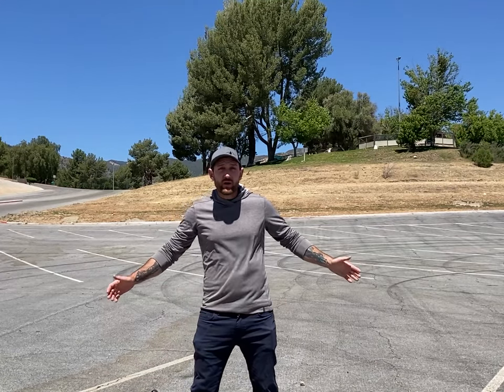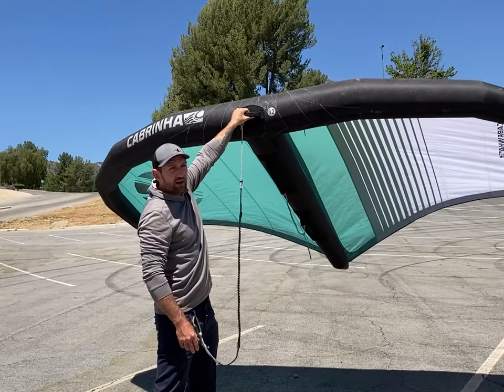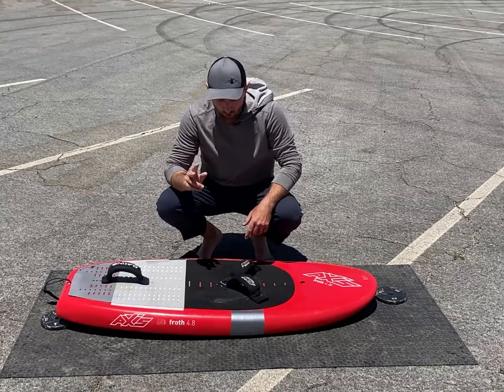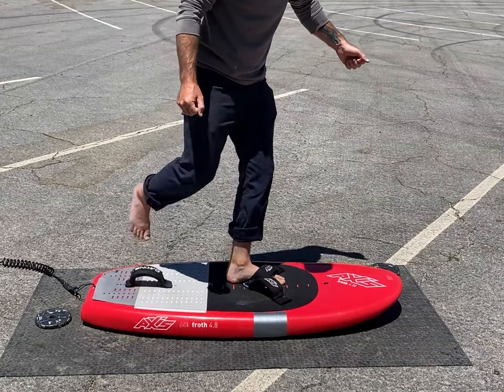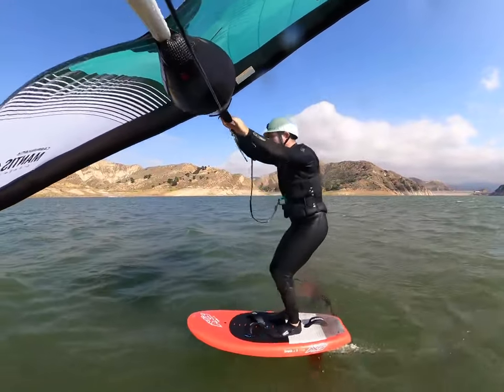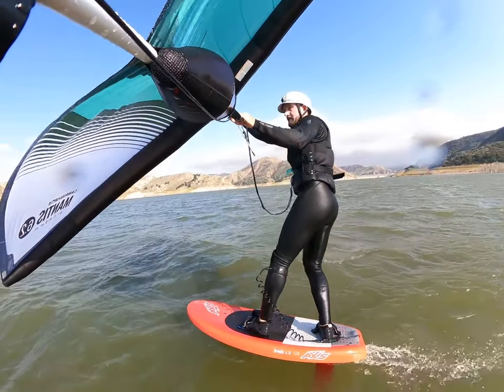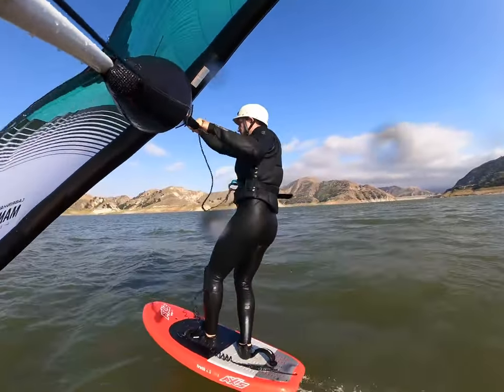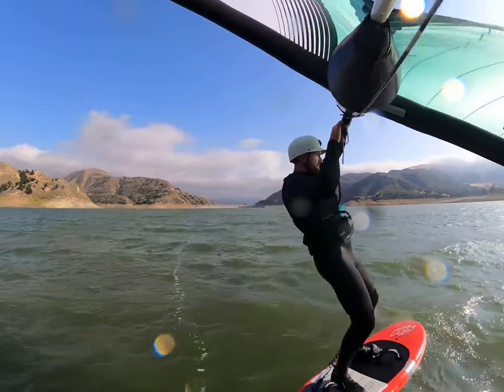Jibing for Dummies - Jibe / Gybe Tutorial - Wingfoiling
Learn how to jibe from someone that isn't good at jibing... me. Footage is broken up into chapters so you can skip to the parts you need. With these 4 basic types of gybes you can mow the lawn and surf till the cows come home. Demonstrations are with footstraps, but you can apply all of the concepts without footstraps and it's easier! Also some flipped footage at the end for goofy footers. I didn't forget you!

0:00 - Intro
1:00 - Gear talk
2:26 - Wing demonstration
5:01 - Board and foot switching
10:20 - Finding the balance
11:09 - Strongside to Toeside
13:55 - Toeside to Strongside
15:12 - Strongside with Foot Switch
17:30 - Toeside Foot Switch First
18:30 - Goofy Footage